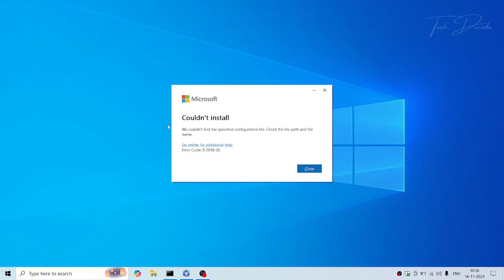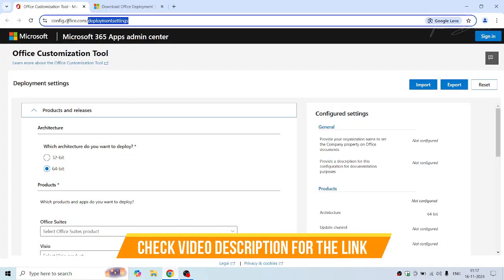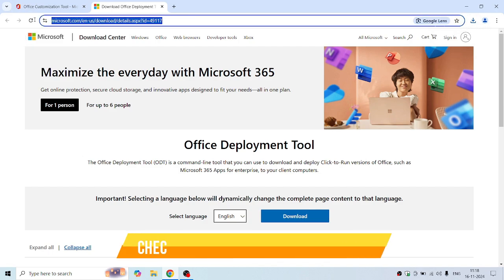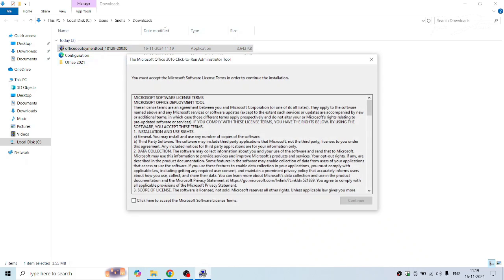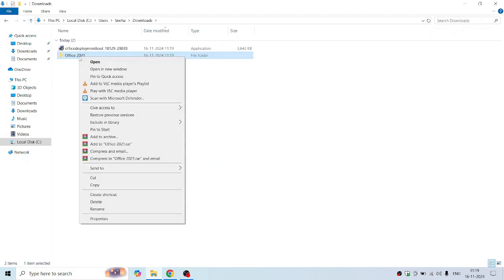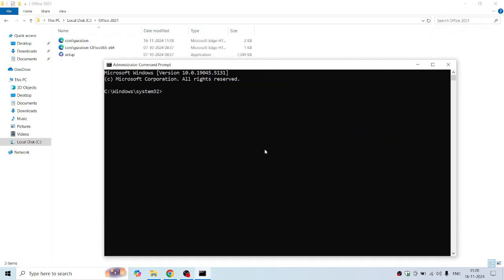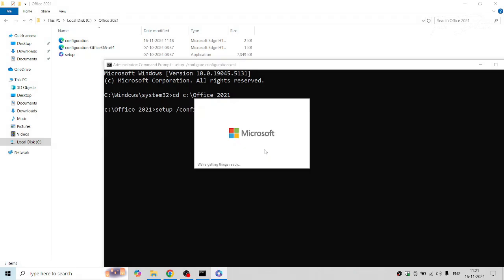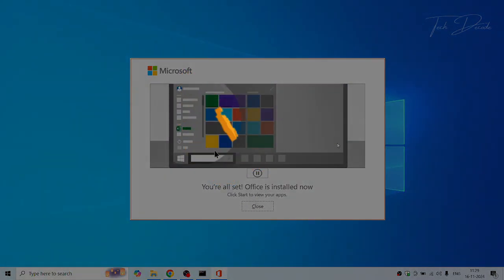How To Fix Microsoft Office Couldn't Install Error | Error Codes 0-2048(0) & 0-2054(0)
How To Fix Microsoft Office Couldn't Install Error | Error Code 0-2048(0) & 0-2054(0).

Commands used:
1. cd c:\Office 2021
2. setup /configure configuration.xml